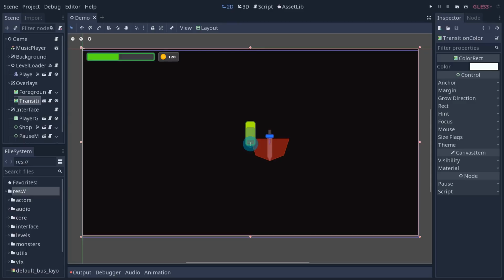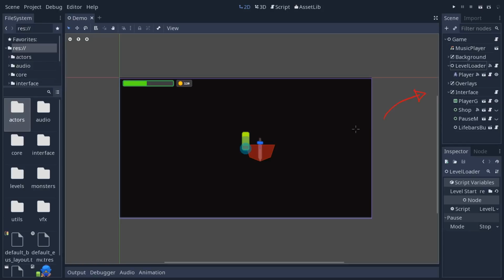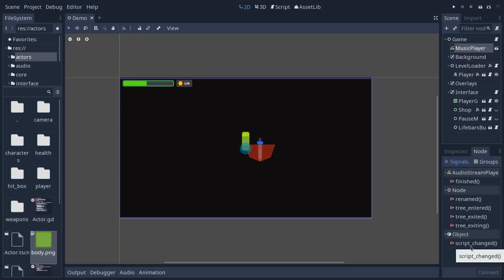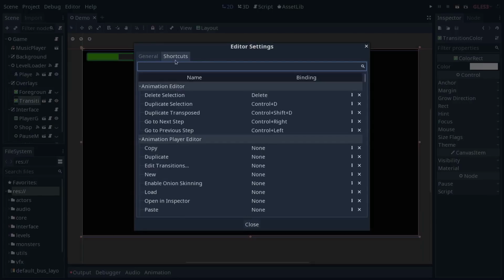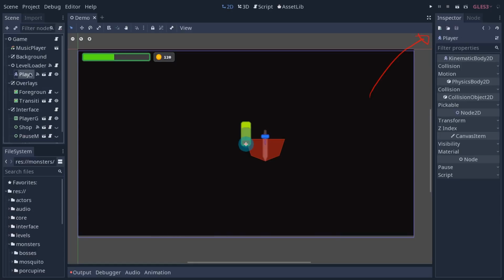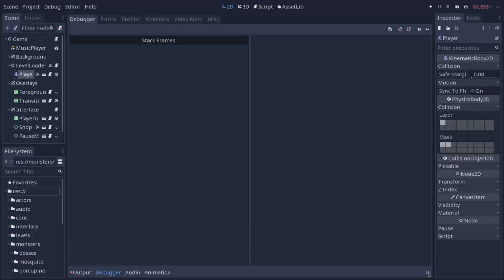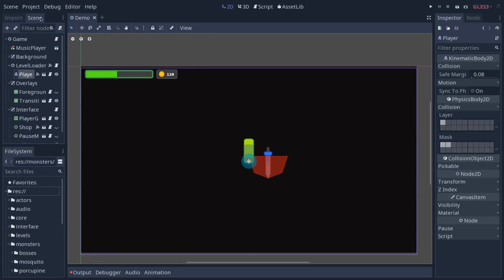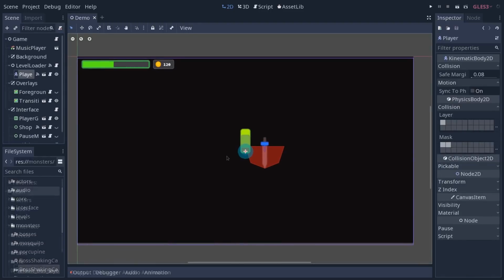The New Default UI in Godot 3.1 (tutorial)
Godot 3.1 brought a lot of improvements to the User Experience and interface. In this tutorial, we take a look at the differences in the default editor layout between 3.0 and 3.1.